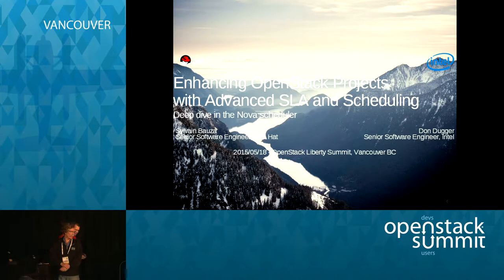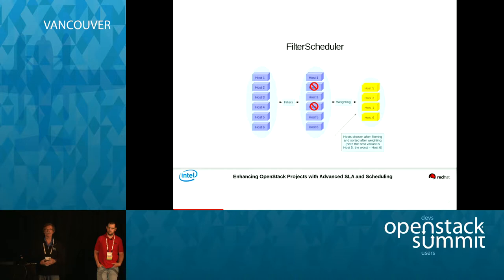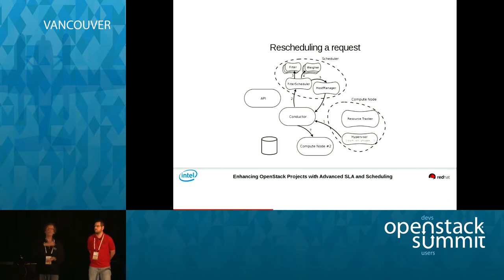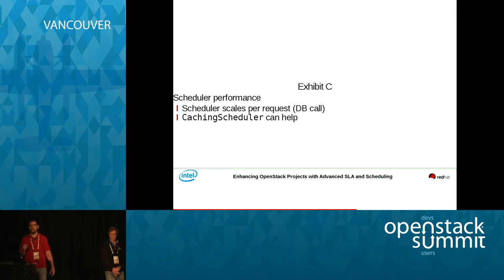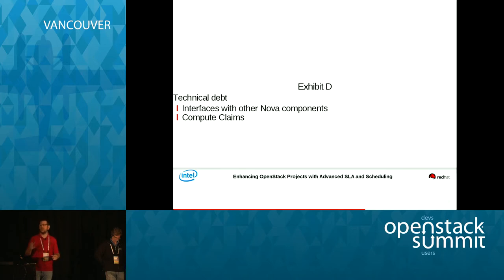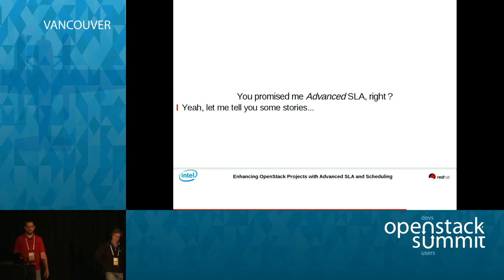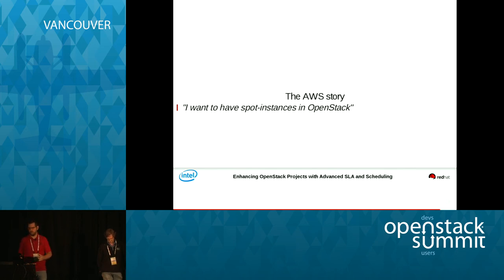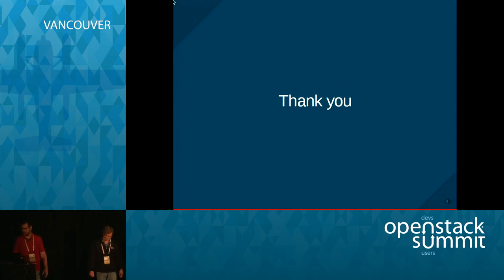Enhancing OpenStack Projects with Advanced SLA and Scheduling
Expressing (implicitly or explicitly) a rich set of computational requirements when starting an instance is a key factor to the success of enterprise-grade deployments that require high-profile resources. Making sure such Service Level Agreements for Quality of Service requirements can be met either now or in the future is critical to this success.

In this talk, we will cover the existing possibilities that Ope…Full session details